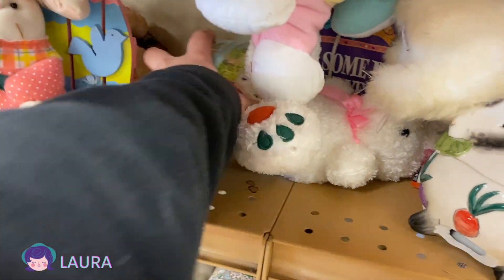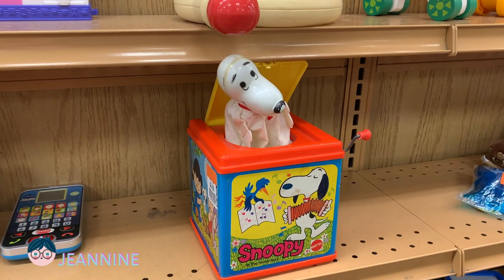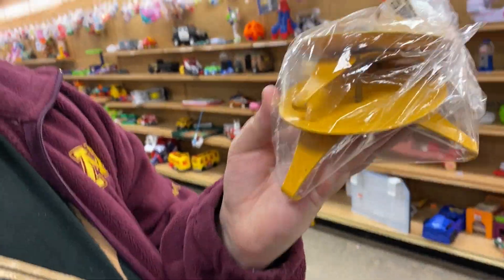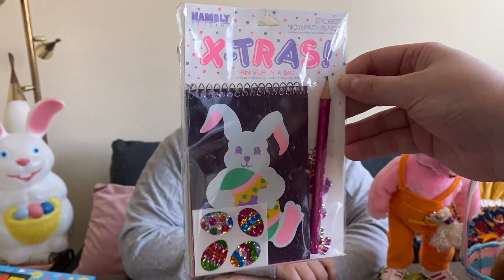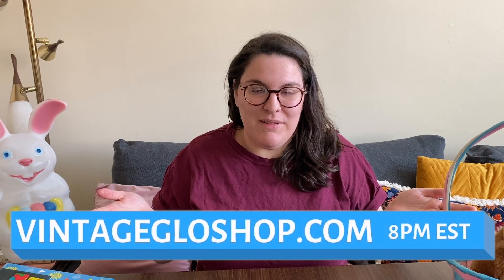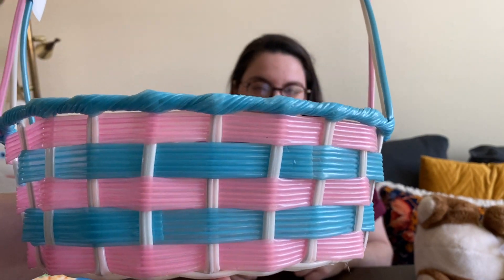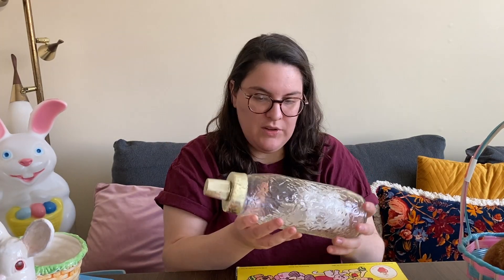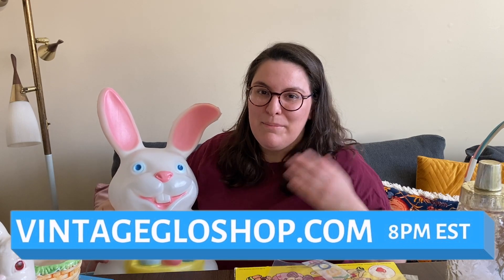THRIFT WITH US! So MUCH Vintage Easter! + Our Website LAUNCH!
We hit the vintage Easter jackpot this time at the thrift stores! Planters, bowls, and even a blow mold! Stick around to the end to see what we ended up buying.

WEBSITE LAUNCH 3/19 at 8PM EST!
Vintagegloshop.com